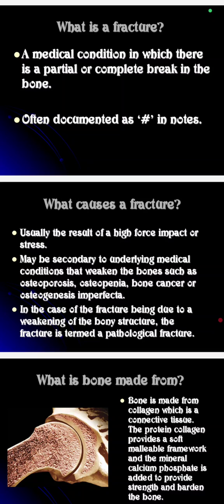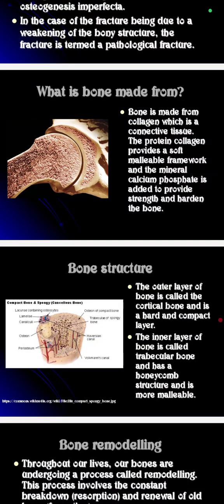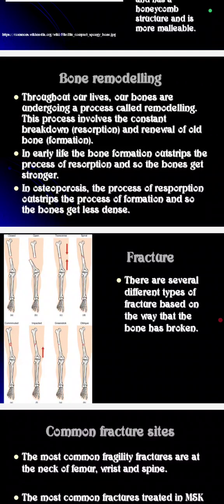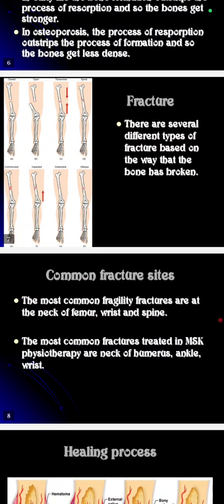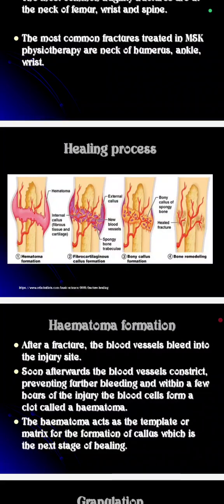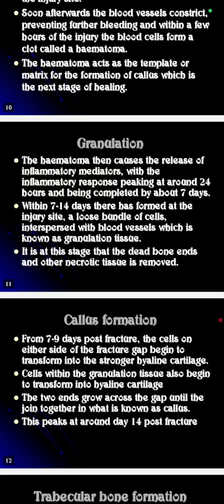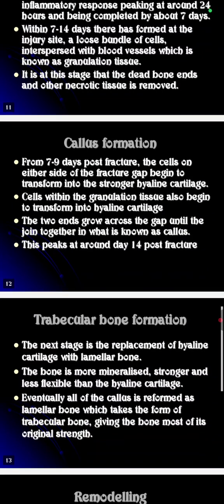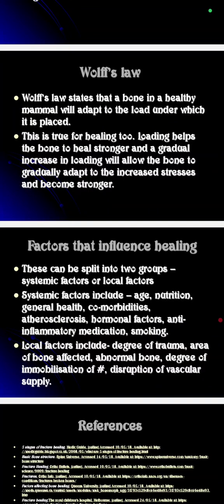Fracture Explained: Symptoms, Treatment & Recovery Tips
Fracture? Don’t Panic – Understand, Treat & Recover!

In this video, we’ll explain everything you need to know about fractures (bone breaks) – from common types of fractures to early signs and symptoms you should never ignore.

✅ What You’ll Learn:
✔️ What is a fracture?
✔️ Types of fractures (simple, compound, greenstick, comminuted, etc.)
✔️ Causes – falls, accidents, sports injuries
✔️ Symptoms – pain, swelling, bruising, deformity
✔️ First aid for fractures
✔️ How fractures are diagnosed (X-rays, scans)
✔️ Treatment options – casting, splinting, surgery
✔️ Physiotherapy exercises to regain strength and mobility
✔️ Tips to speed up healing and prevent complications

This video is for patients, caregivers, physiotherapy students, and anyone interested in bone health.

💡 Remember: Early treatment and proper rehabilitation are crucial for full recovery. Always consult a qualified doctor or physiotherapist.